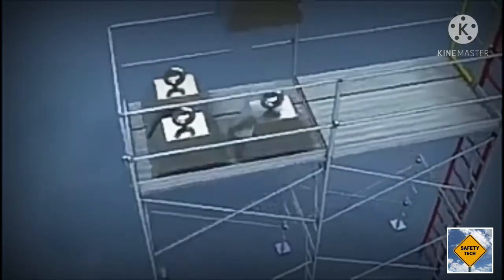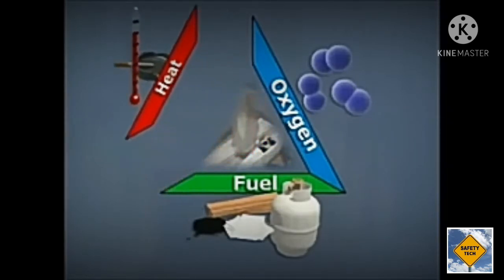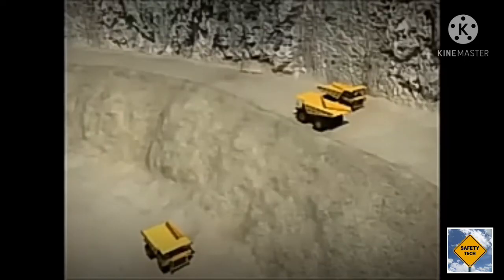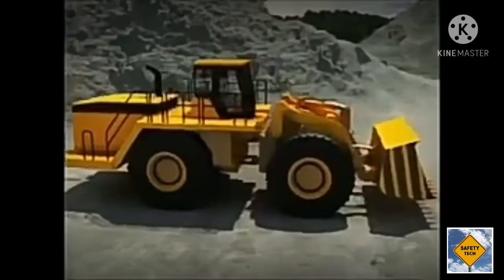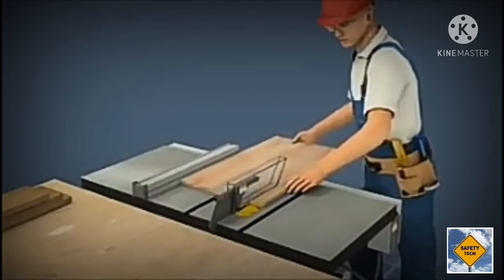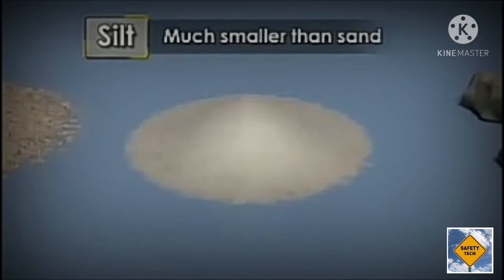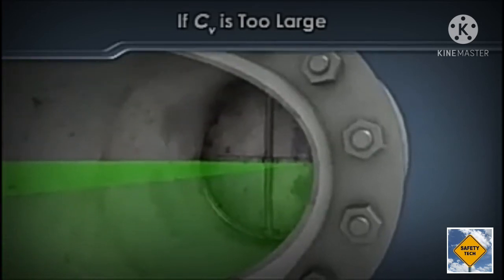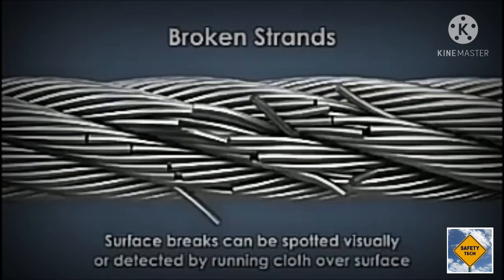Safety Training Video || Safety Tech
Safety Training Video by || Safety Tech ||
Safety_at_work